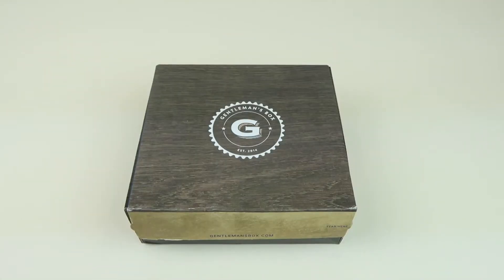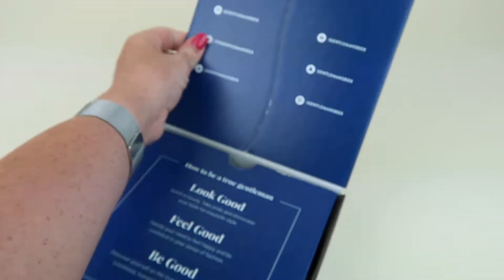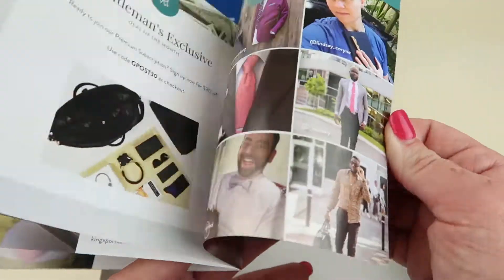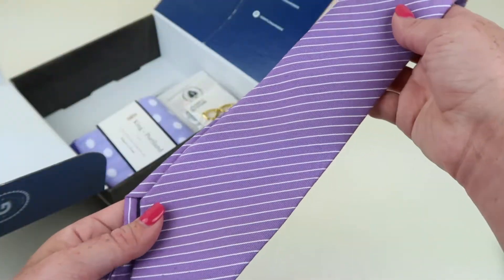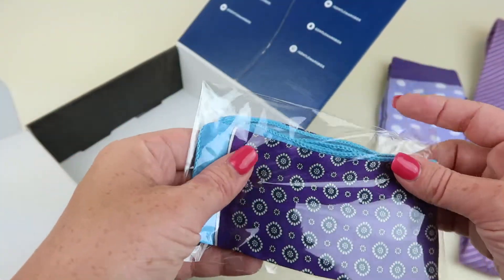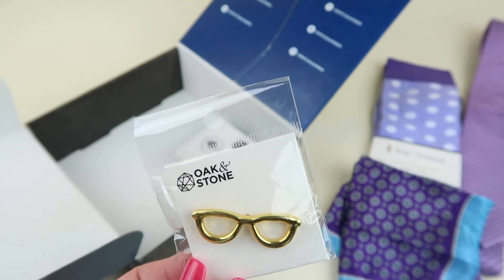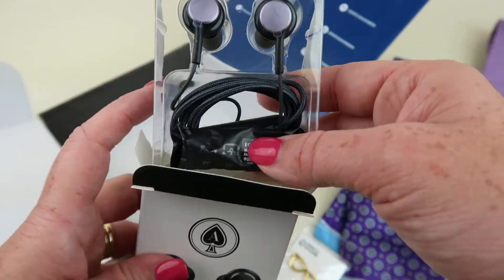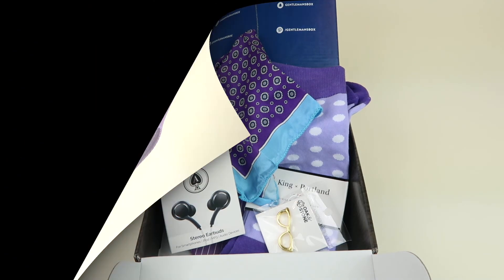Gentleman’s Box August 2019 Subscription Box Unboxing + Coupon